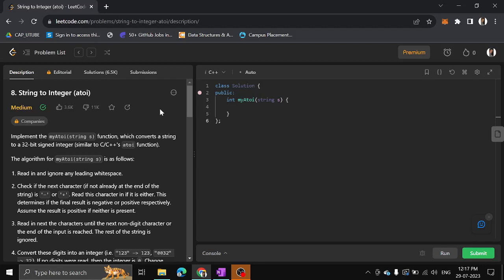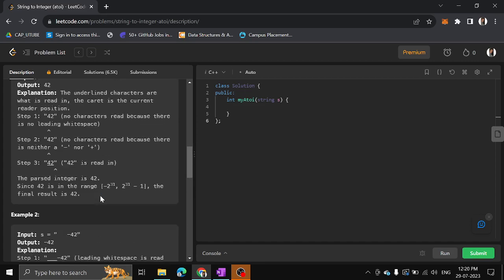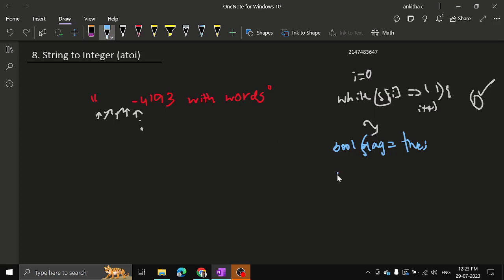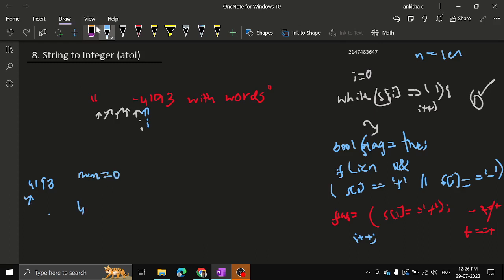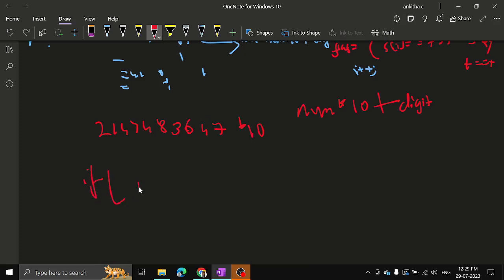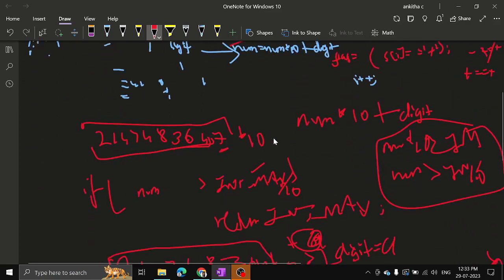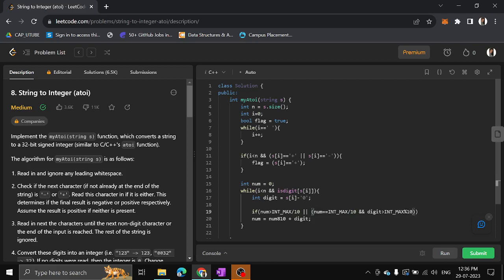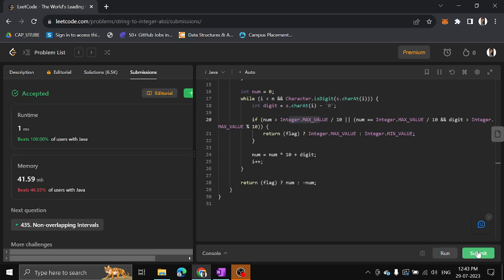LeetCode 8 : String to Integer atoi || MEDIUM || C++ || JAVA || Detailed Solution